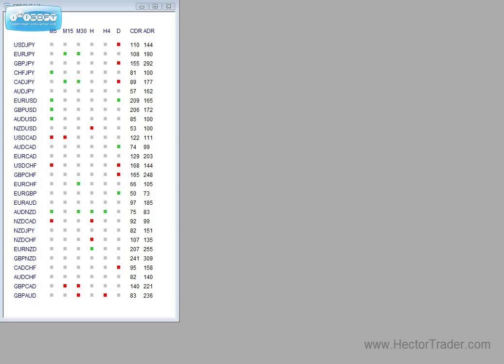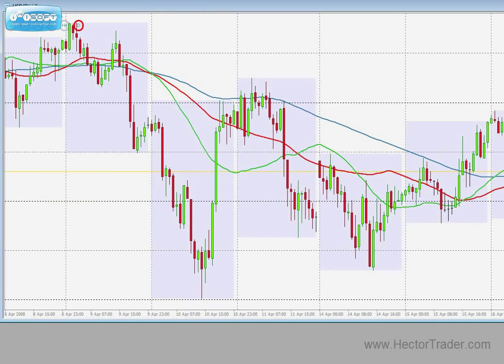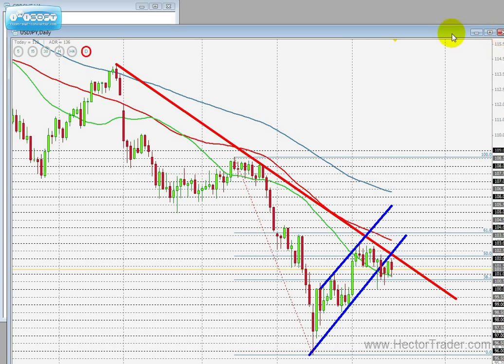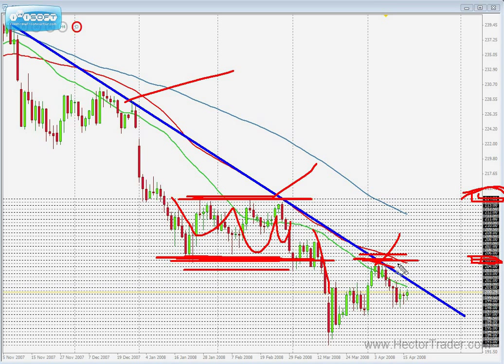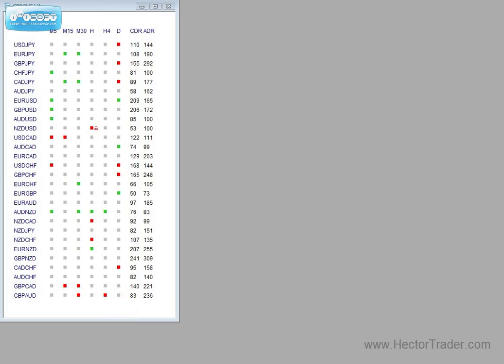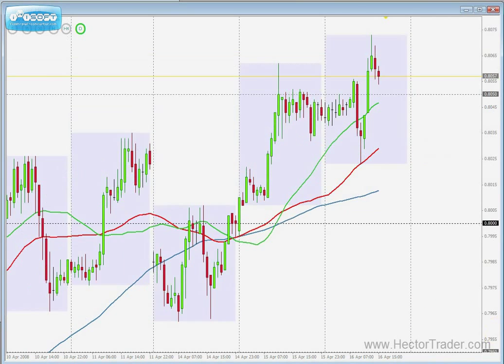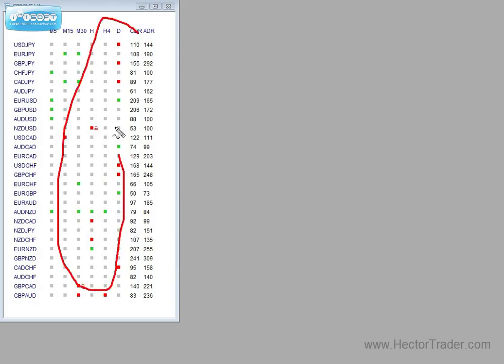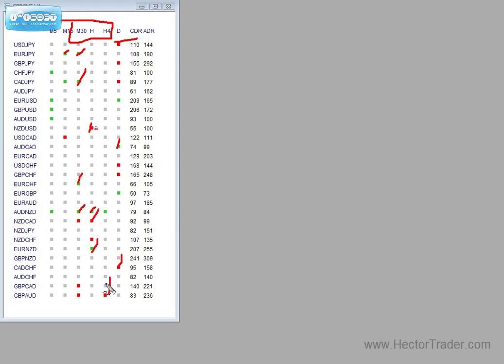Forex Trading For Beginners: Full Time Professional Trader Part 6